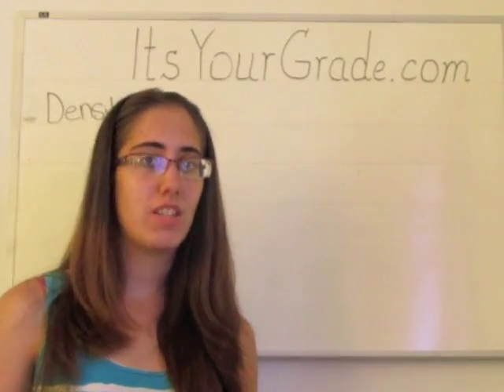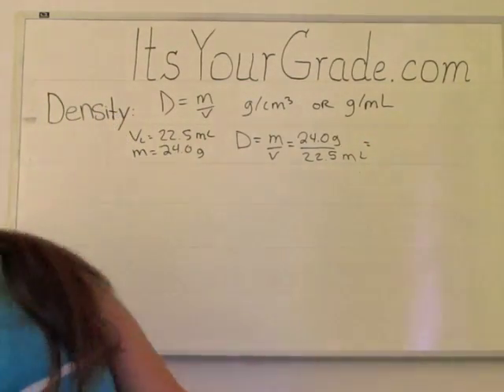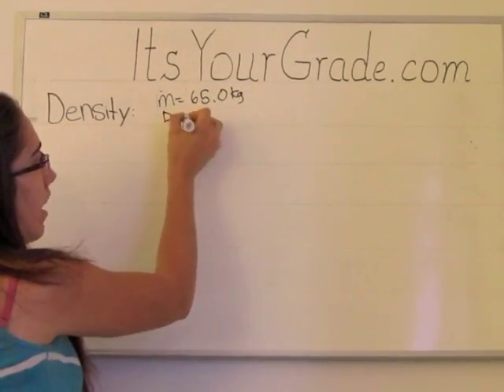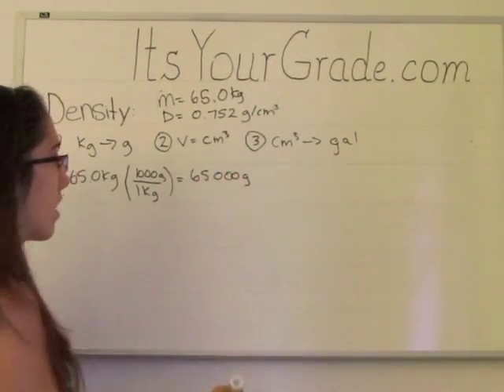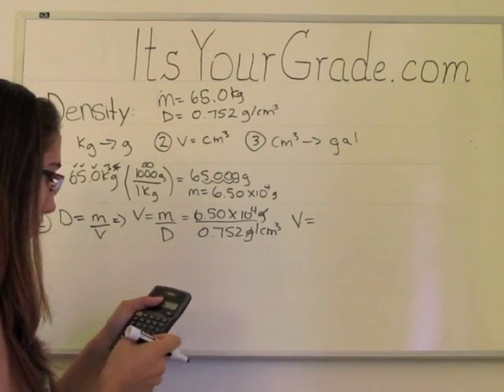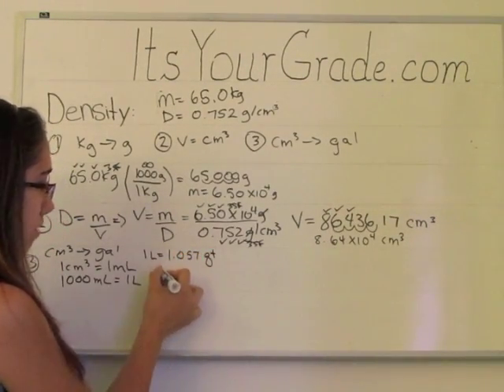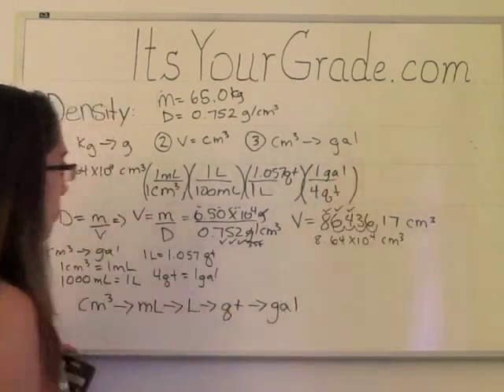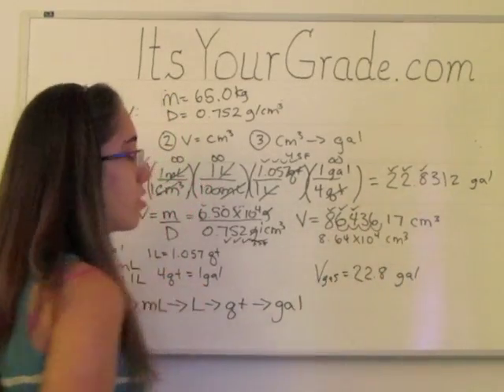Density, Mass, and Volume.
It's Your Grade presents how to determine an object's density when given mass and volume; also includes unit conversions.